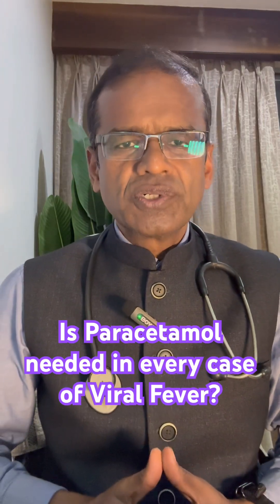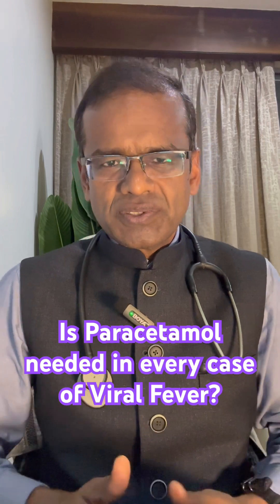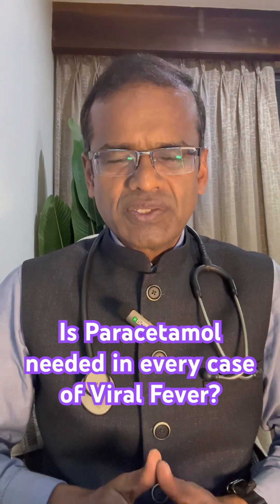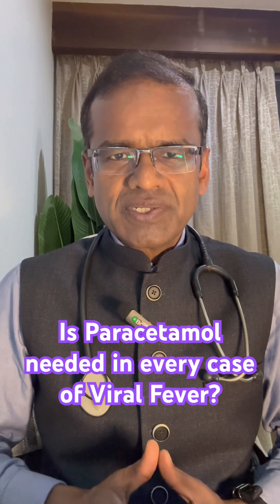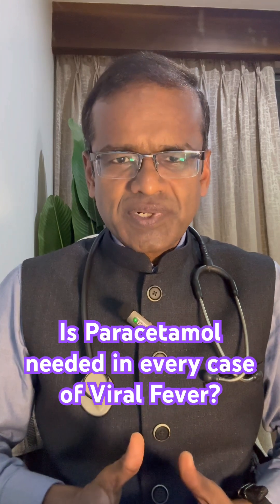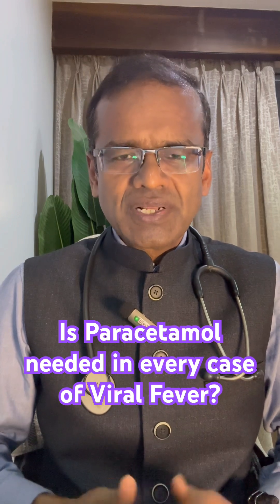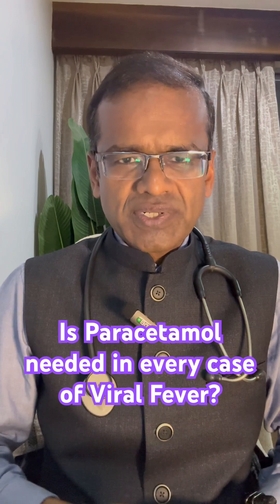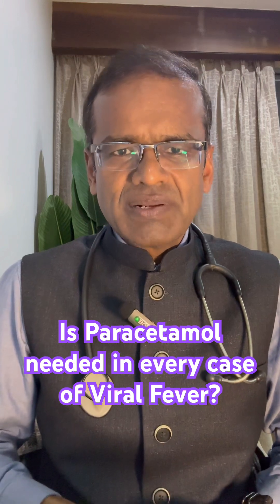Five Clinical Situations where Paracetamol is helpful for treating Fever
Every person with viral fever does not need paracetamol. Fever is part of the body's natural response against viral infection. If the fever is mild, paracetamol need not be used. Taking paracetamol does not reduce the duration of viral fever, and does not change the eventual outcome.
However, there are certain clinical situations/conditions, where taking paracetamol is helpful.
1. In people with high fever, especially children or elderly
2. Children with history of febrile seizures
3. People with lung or heart diseases
4. People with acute stroke or head injury
5. Elderly with fever, to reduce the risk of delirium.
Paracetamol, if taken as per doctor's prescription, at correct dose (and for correct duration) is generally safe.